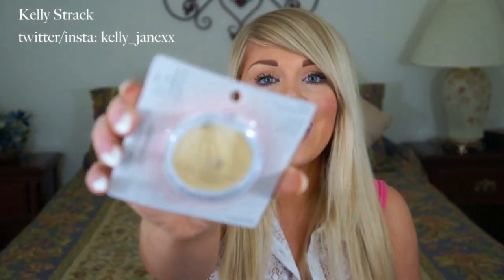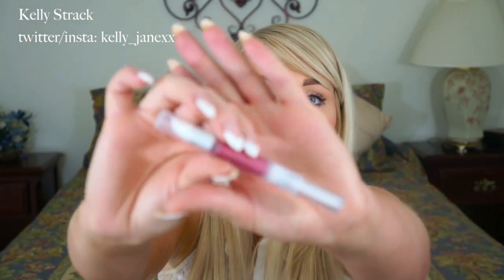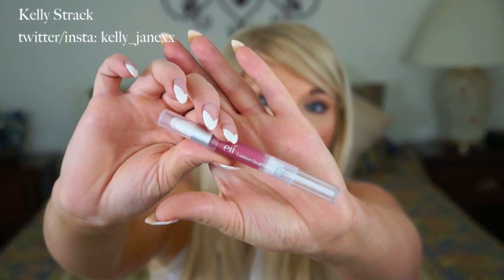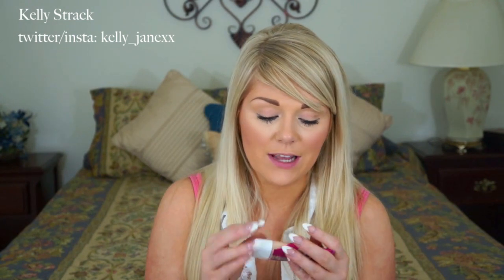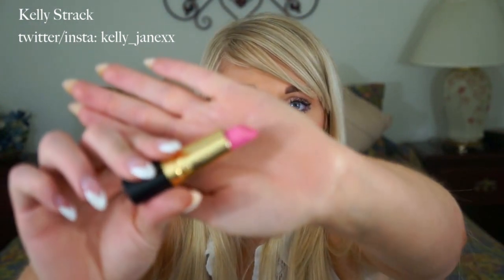HUGE Drugstore Makeup + Hair Products Haul!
Hi loves! These are the items I hauled on my last trip to the drugstore!

-xox Kelly